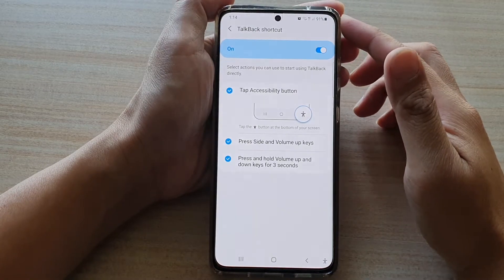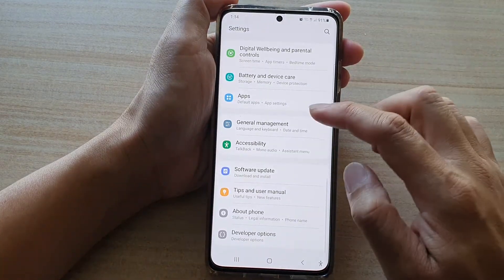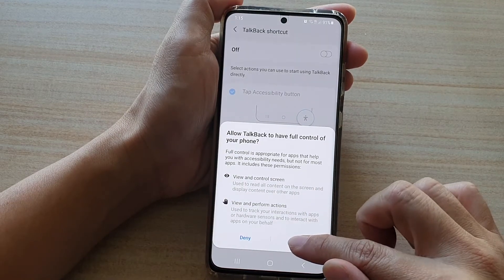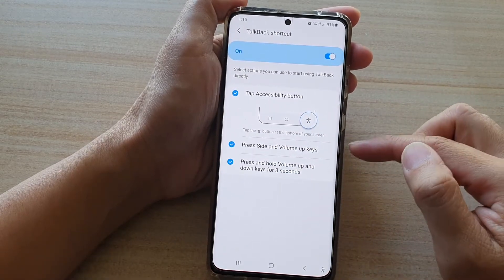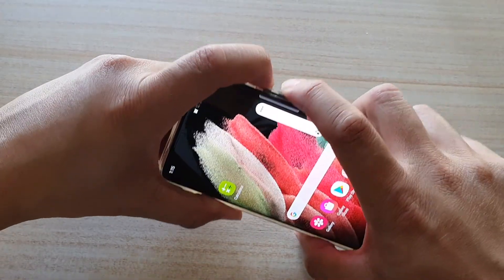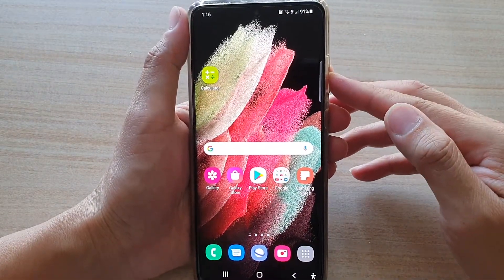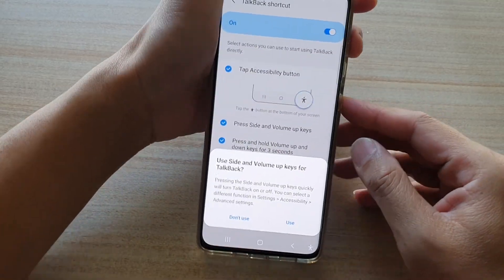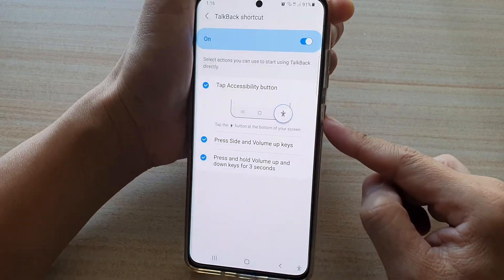Galaxy S21/Ultra/Plus: How to Turn TalkBack On / Off Using Volume & Side Keys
Learn how you can turn TalkBack on or off using the volume and side keys on the Galaxy S21/Ultra/Plus.